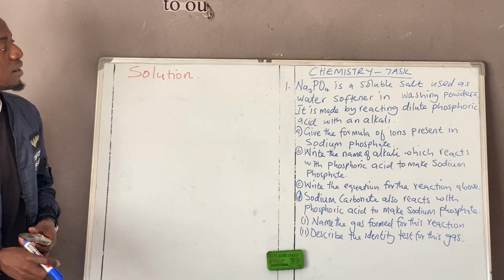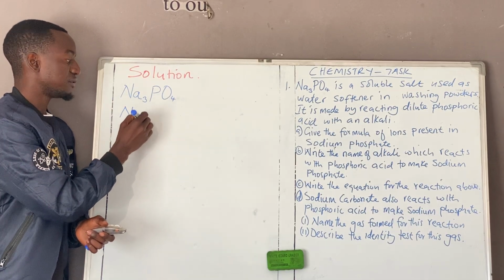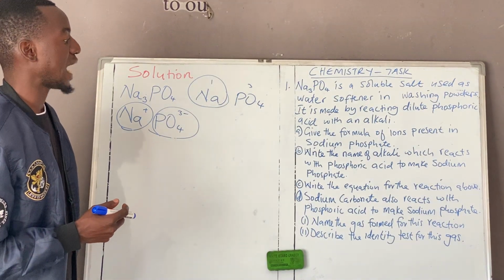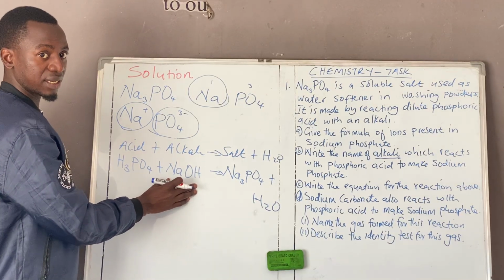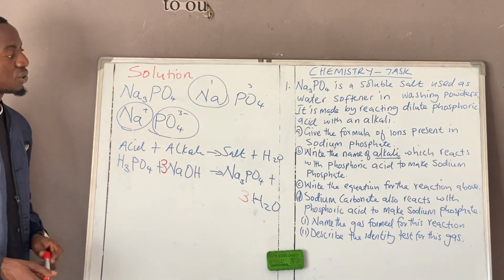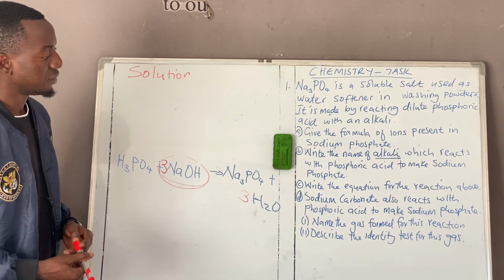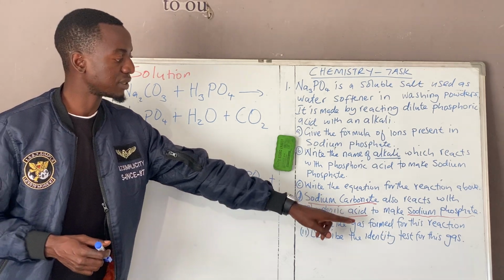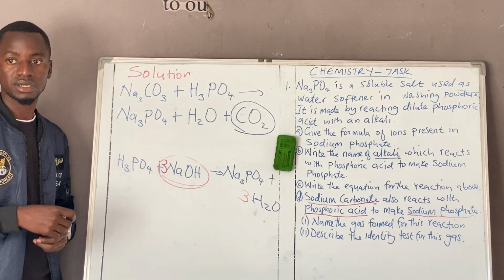CHEMISTRY || SOLUBLE SALTS QUESTION || GRADE 12